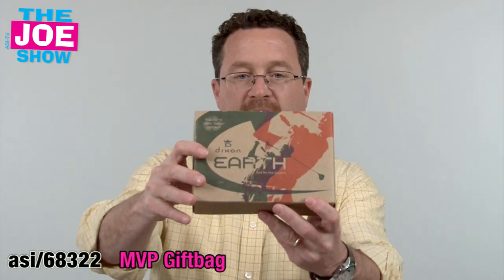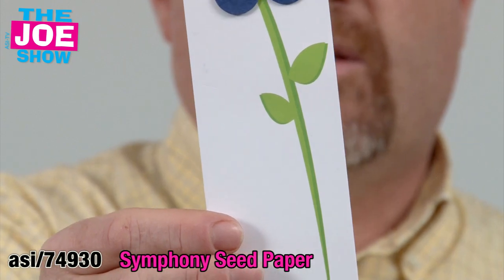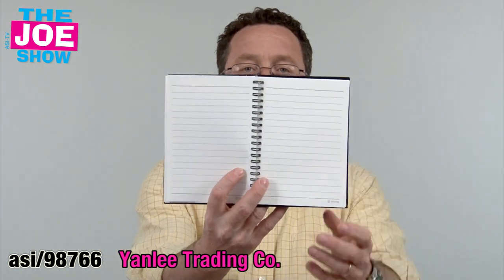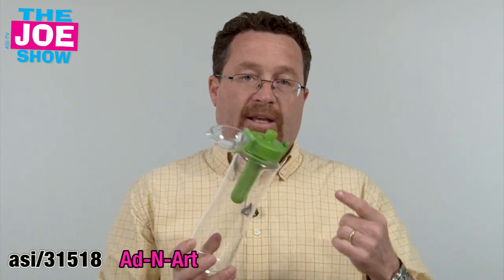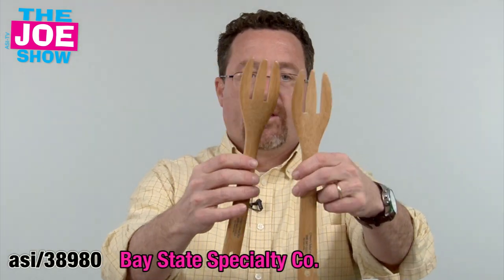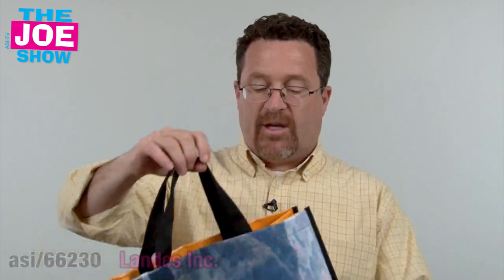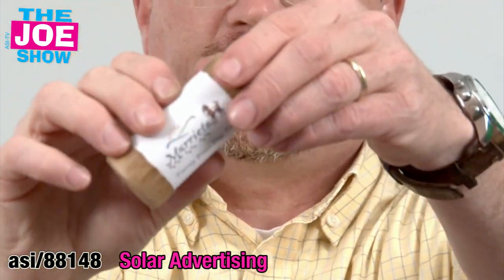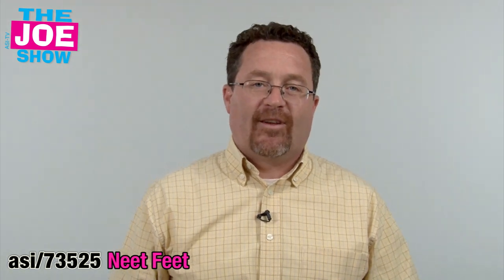Earth Day Products - The Joe Show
In this episode of The Joe Show, Joe Haley combed the farthest reaches of Mother Earth to find the top 10 eco-friendly ad specialties in the promotional products industry perfect for your Earth Day promotions.